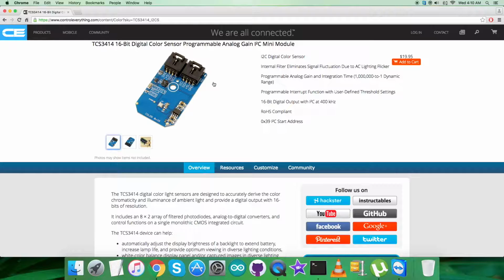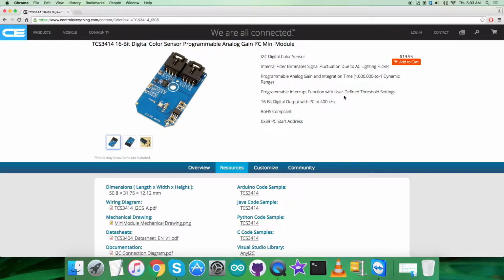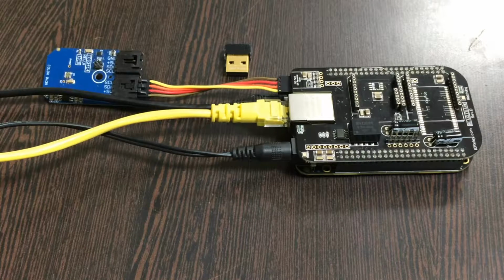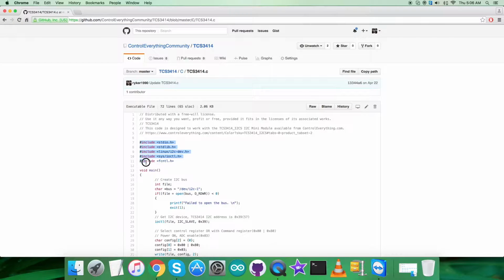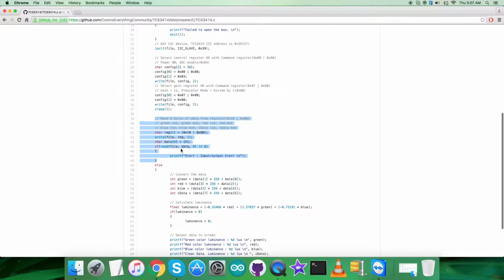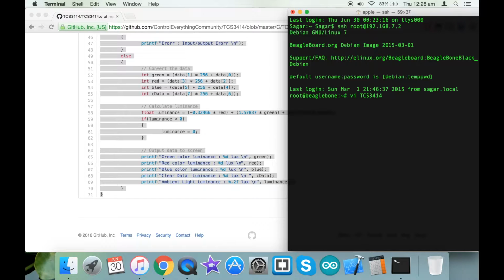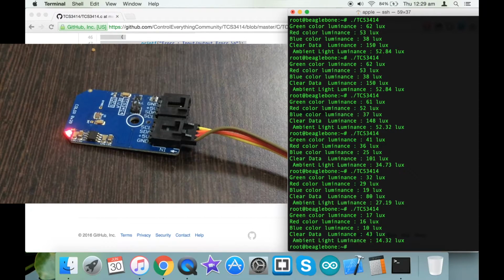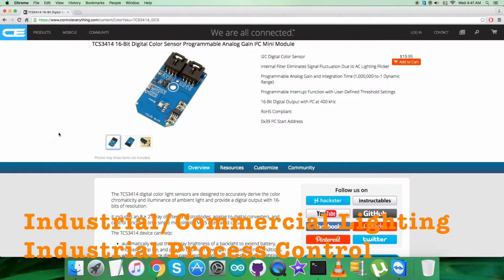BeagleBone Black TCS3414 16-Bit Digital Color Sensor 'C' Code Tutorial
TCS3414 16-Bit Digital Color Sensor Programmable Analog Gain I2C Mini Module. The TCS3404 and TCS3414 digital color light sensors are designed to accurately derive the color chromaticity and illuminance (intensity) of ambient light and provide a digital output with 16-bits of resolution. The devices include an 8 × 2 array of filtered photodiodes, analog-to-digital converters, and control functions on a single monolithic CMOS integrated circuit.
Applications :- HDTVs, Tablets, Laptops, Monitors, Medical Instrumentation, Consumer Toys, Industrial/Commercial Lighting, Industrial Process Control.

Related Links :-